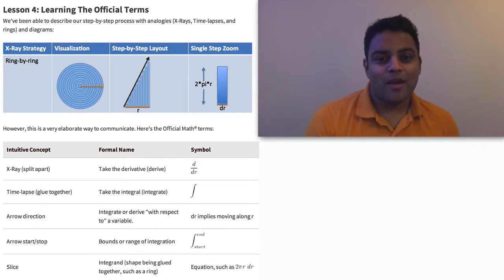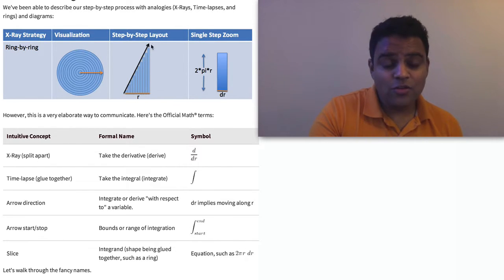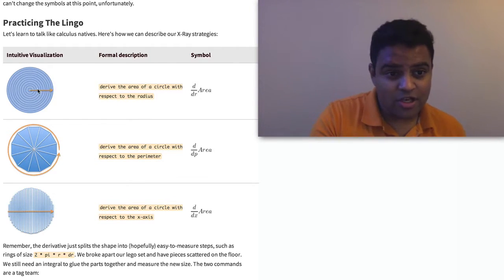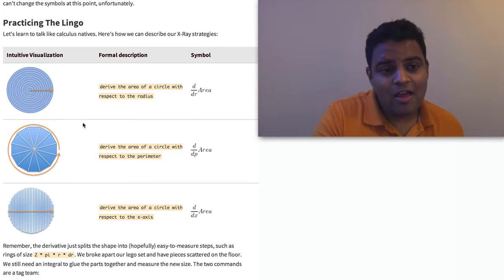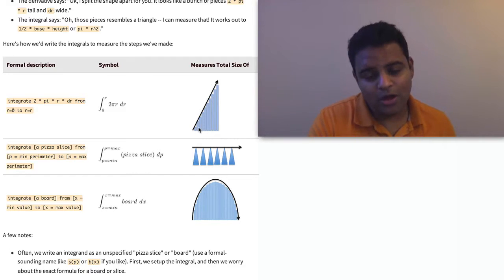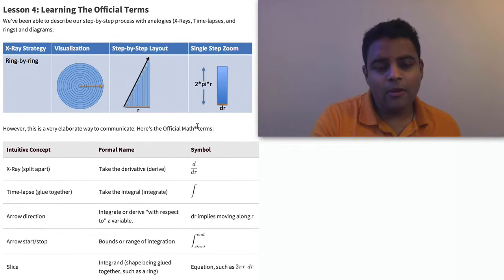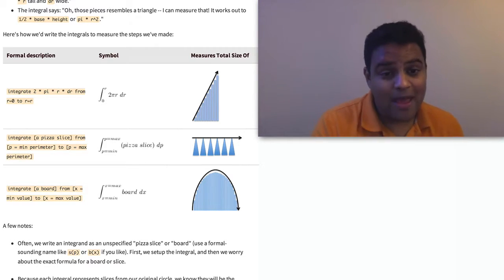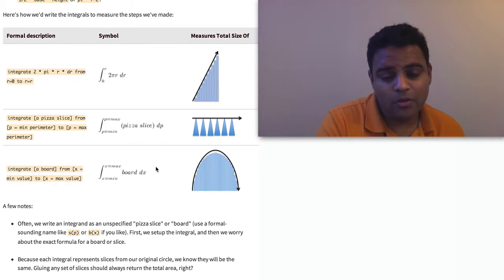Learning Calculus 1 Chapter1 Part4